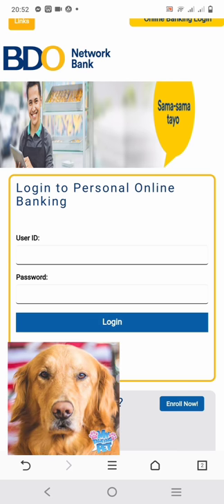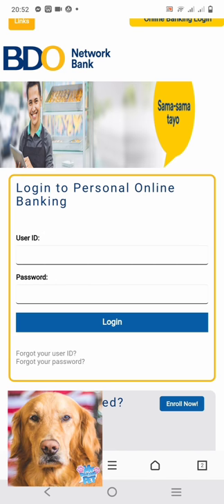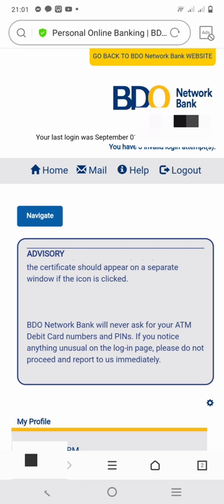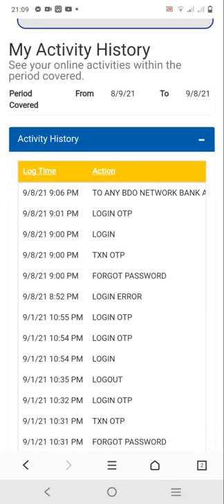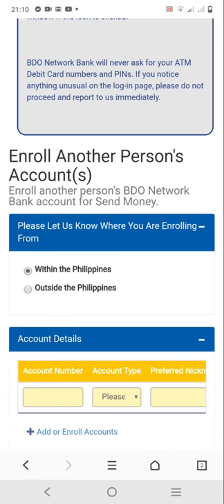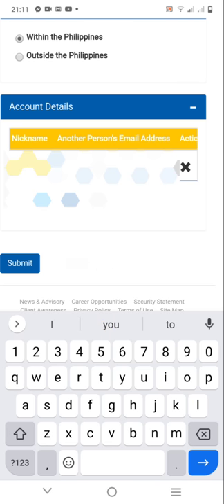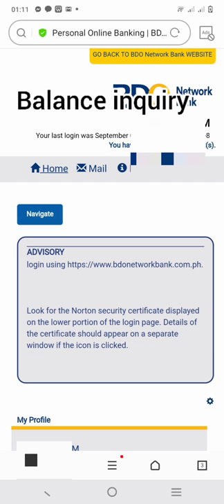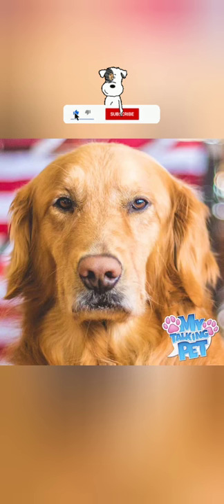How to Fund transfer, Balance inquire enroll online BDO network bank step by step process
2:00 how to Fund transfer
3:06 bank list and maximum fund transfer amount
3:27 how to enroll other account  online
6:02 how to balance inquire